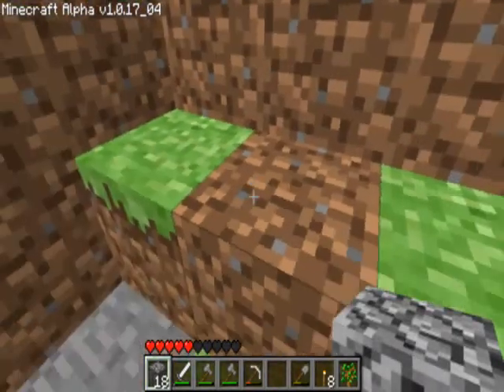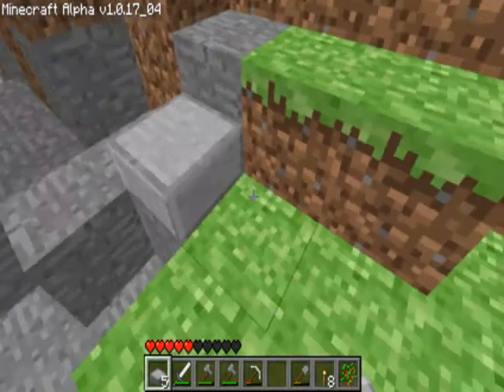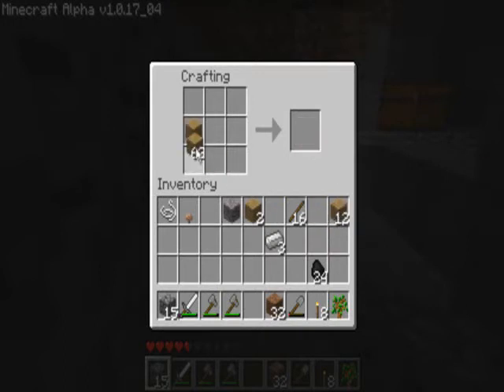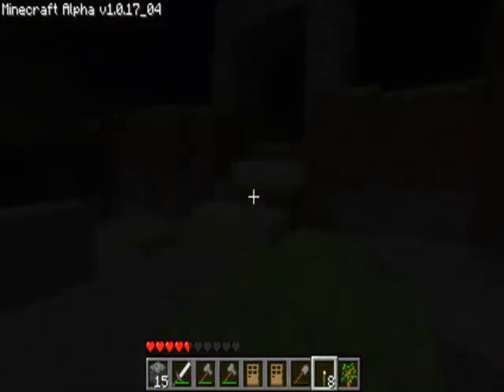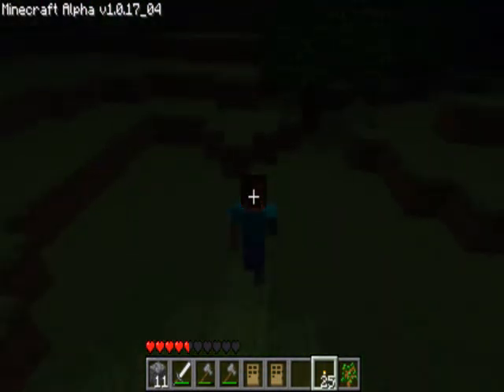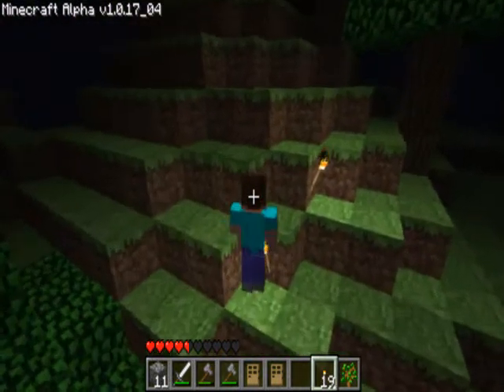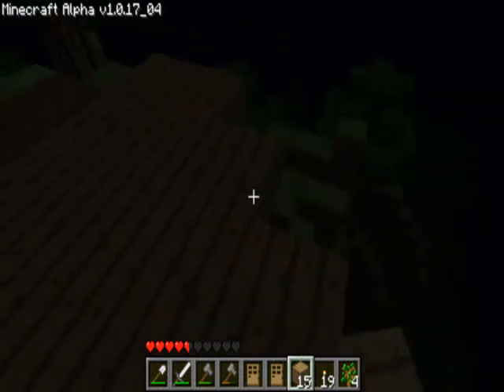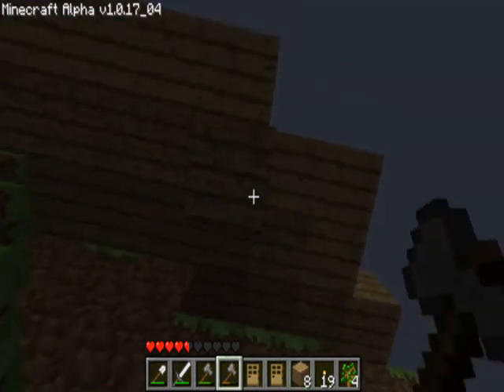Let's Play MineCraft (p 3) - Building more onto my house and building a bridge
I do some exploring, build more onto my house and then build a bridge!